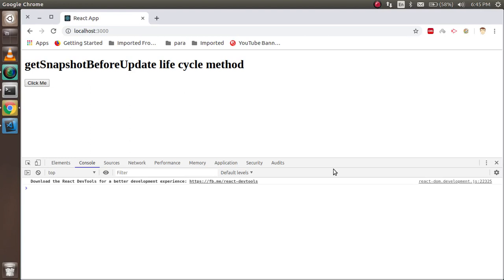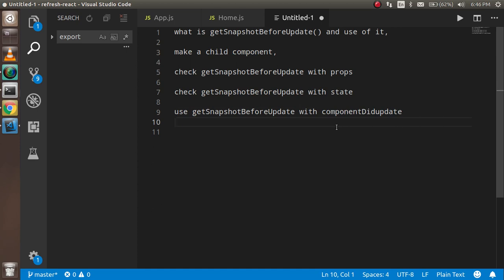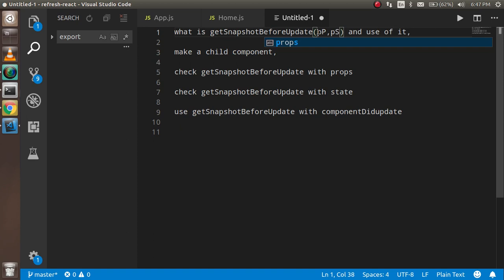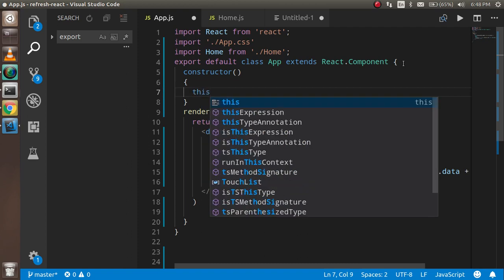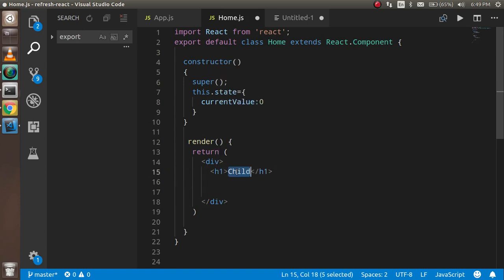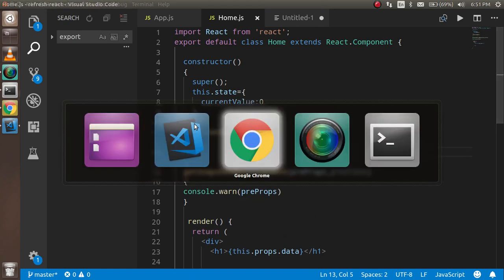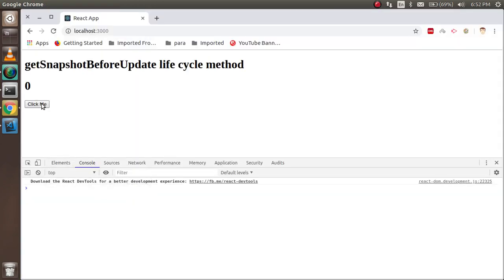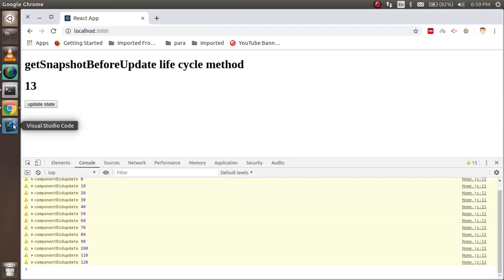Reactjs 16 tutorial #25 get Snap shot Before Update life cycle method | getSnapshotBeforeUpdate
in this Reactjs 16 tutorial  we learn about how to use getSnapshotBeforeUpdate OR   get Snap shot Before Update life cycle method with example by anil sidhu

Main Points

what is getSnapshotBeforeUpdate(pP,pS) and use of it,

make a child component,

check getSnapshotBeforeUpdate with props

check getSnapshotBeforeUpdate with state

use getSnapshotBeforeUpdate with componentDidupdate